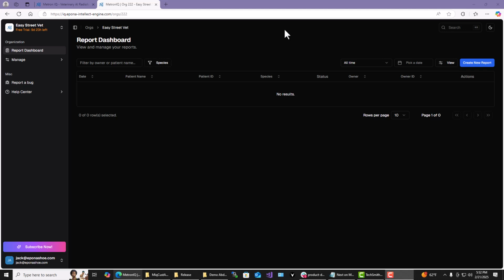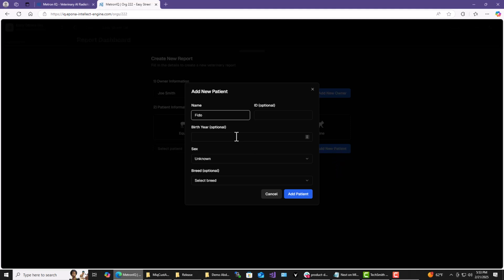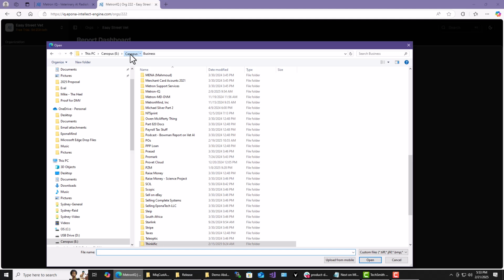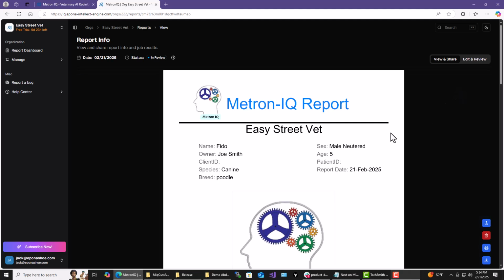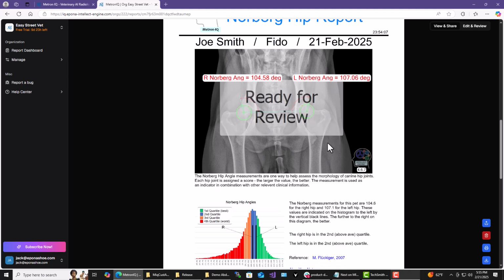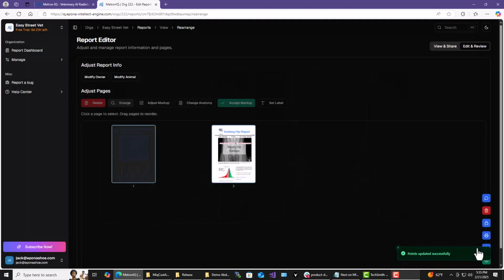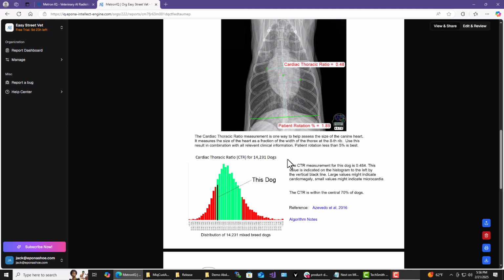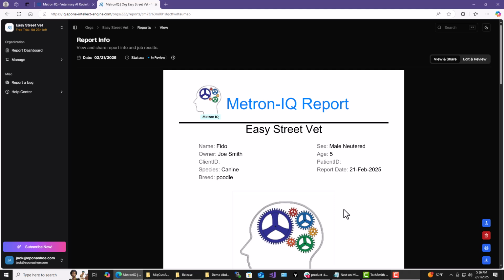Getting Started with Metron-IQ: Create and Edit Reports